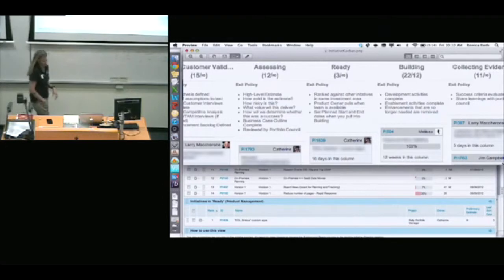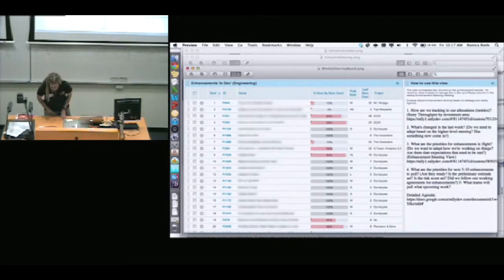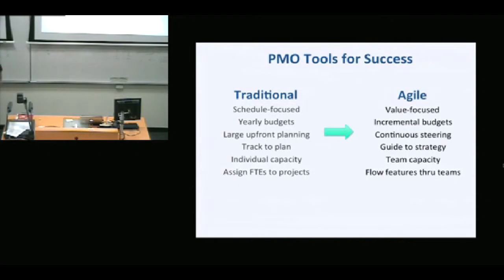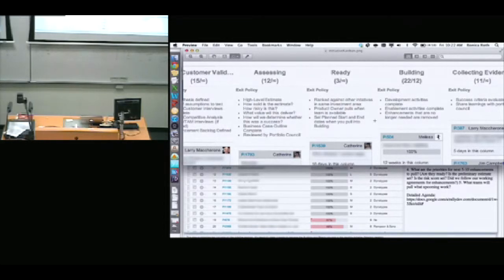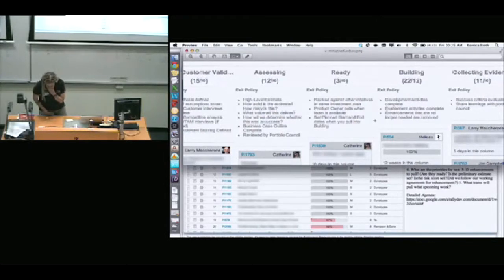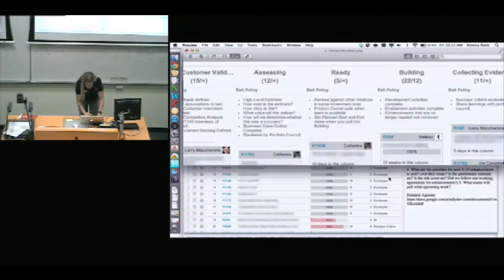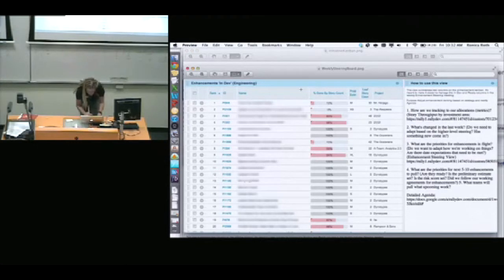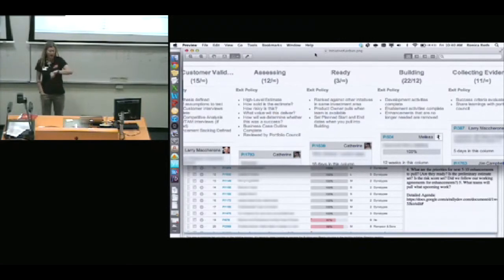Ronica Roth: Designing Portfolio Kanbans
LASTconf 2012

At Rally Software, we manage our portfolio of products and initiatives at two different levels (initiatives and enhancements). Each level has its own kanban board with policies and WIP limits, its own review cadence, and its own steering group. In this discussion-oriented session, we would quickly present what we've done, describe benefits and challenges, and learn together how that might inform the environments of the attendees.

(Sorry this video stops a bit short of the whole talk)